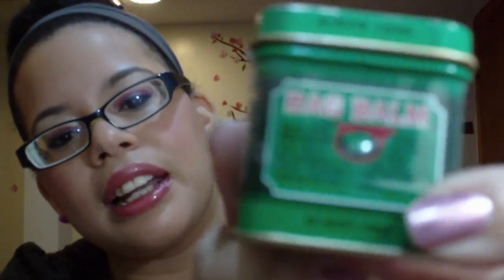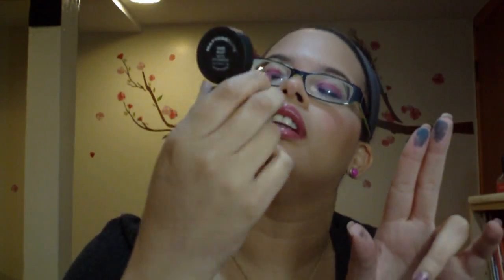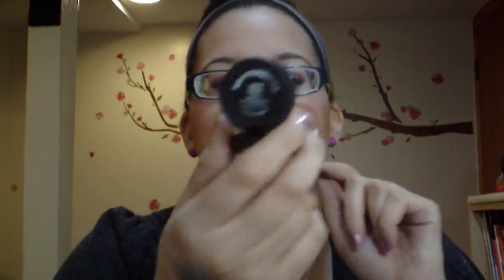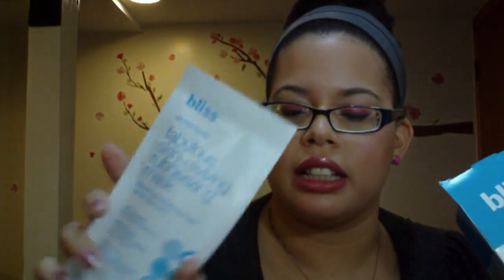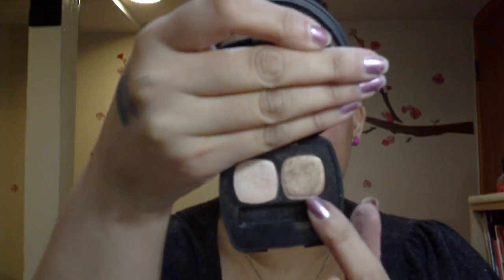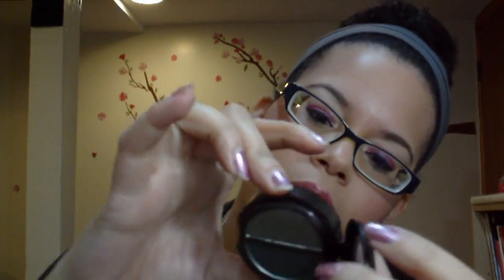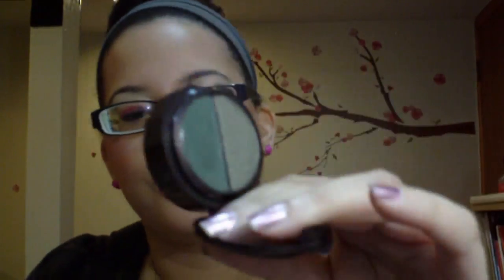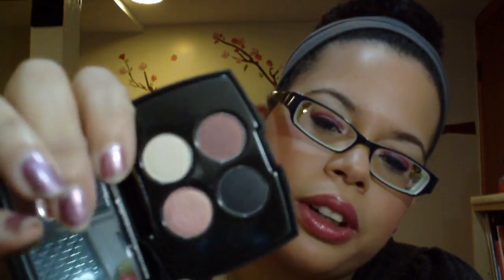HAUL: 1 for them 2 for me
Ya know how I do!